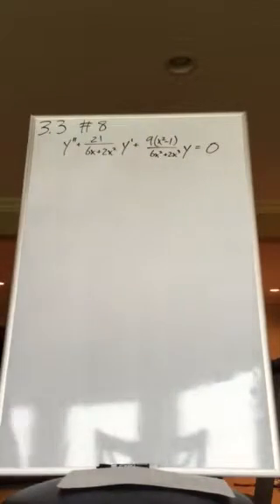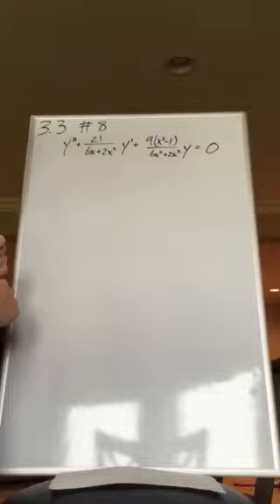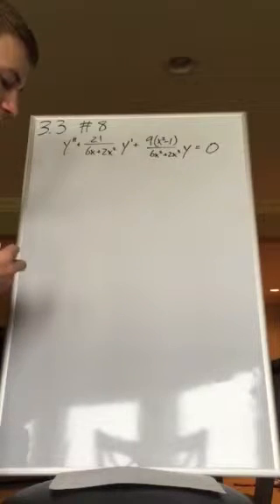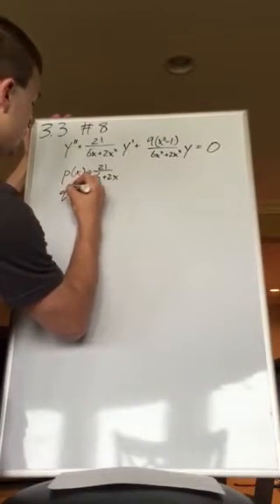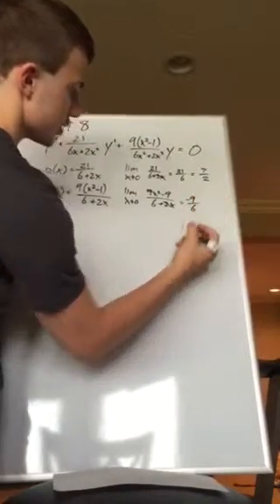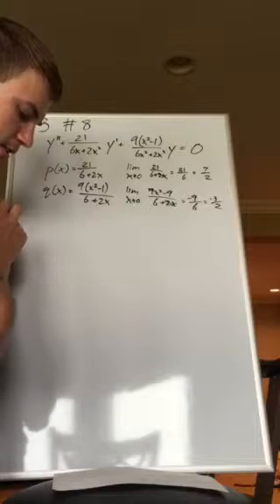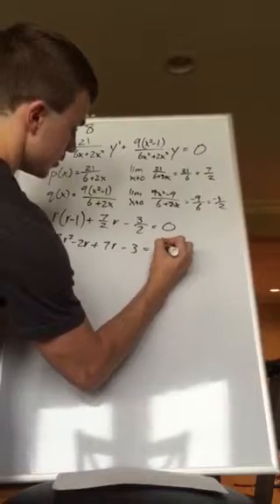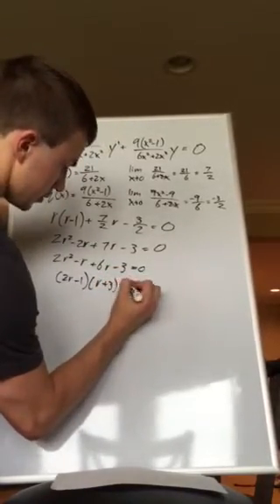Section 3.3 Problem 8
Regular singular point problem for diff EQ